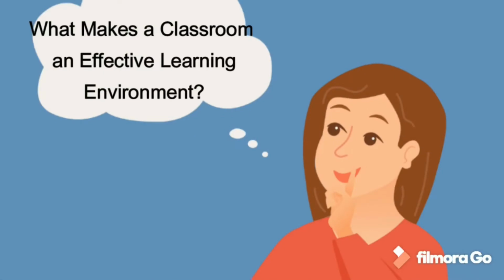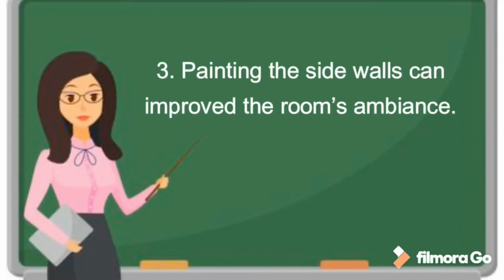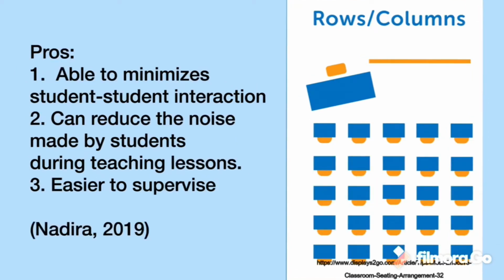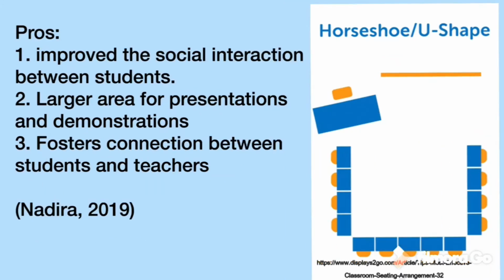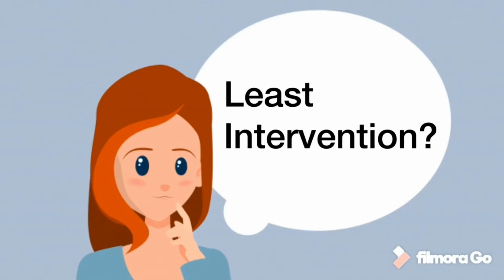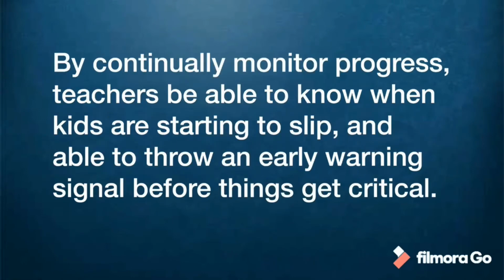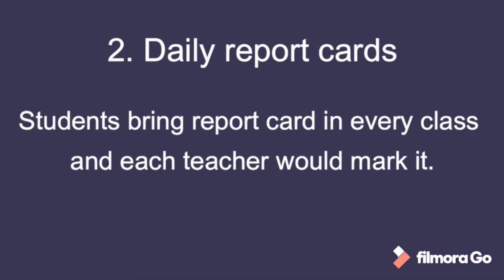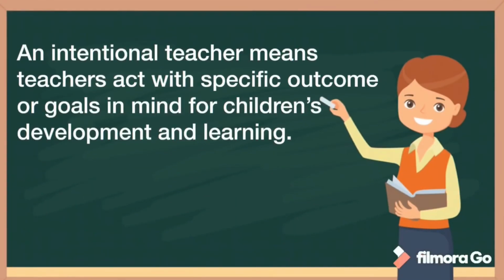KSE3013 EDUCATIONAL PSYCHOLOGY- Effective Learning Environment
Universiti Pendidikan Sultan Idris
Educational Psychology
By Siti Norsolehah Binti Abdullah
Lecturer, Dr Saeid Motevalli